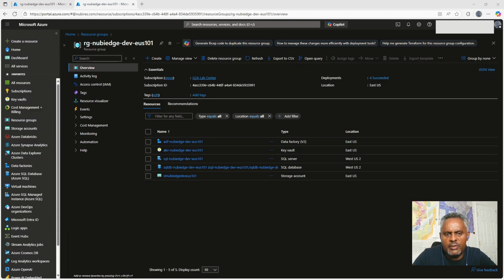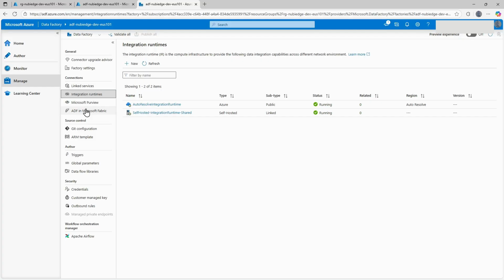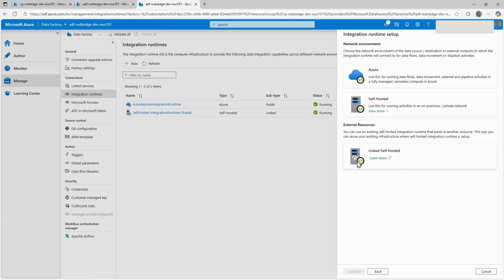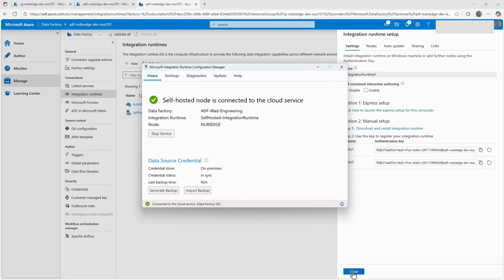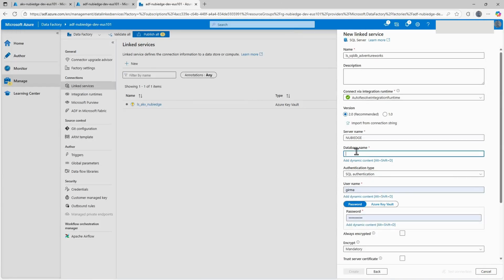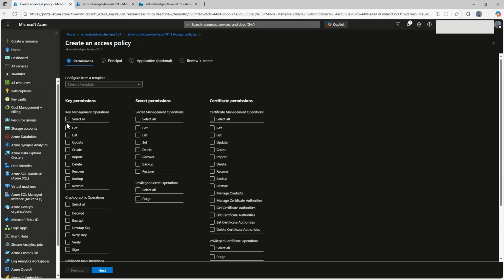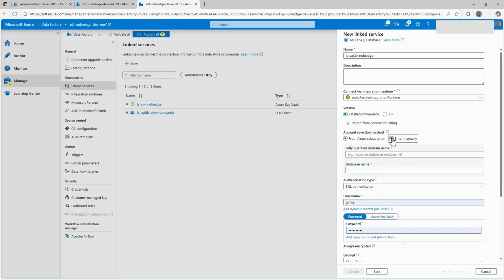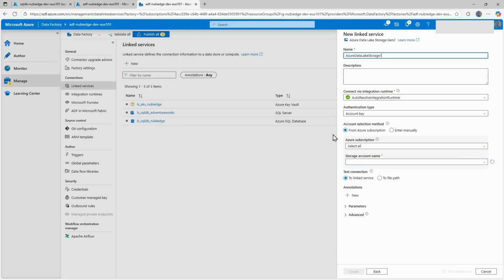🔥 Azure Data Factory Self-Hosted Integration Runtime Explained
🚀 Welcome to NubiEdge Tutorials!
Your go-to channel for **Azure Data Engineering, Microsoft Fabric, Power BI, and Cloud Data Solutions**.

🎯 **In this video (Ep. 3):**
Learn how to **create and configure Linked Services** in **Azure Data Factory (ADF)** and set up a **Self-Hosted Integration Runtime (IR)** to securely connect on-premises data sources to Azure.

🔹 What you'll learn:
- Purpose and role of Linked Services in ADF
- How to create Linked Services for Azure SQL Database, ADLS Gen2, and Key Vault
- Step-by-step configuration of a Self-Hosted Integration Runtime (IR)
- Validating and testing Linked Service connections
- Understanding Integration Runtime types and use cases

- Azure Data Factory (ADF) step-by-step tutorials
- Incremental loads using the Watermark approach
- ADLS Bronze–Silver–Gold (Medallion) architecture
- Azure Synapse & Microsoft Fabric integration
- Delta Lake transformations and schema evolution
- Power BI dashboards and reporting automation

🔗 **Resources & Links:**
Coming soon — GitHub and learning materials

- [Azure Data Engineering Series](#)